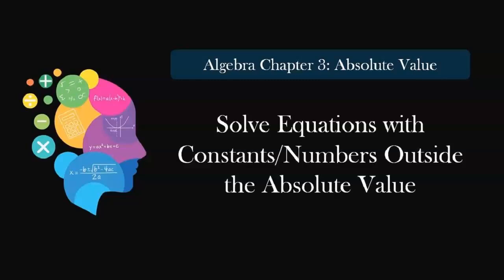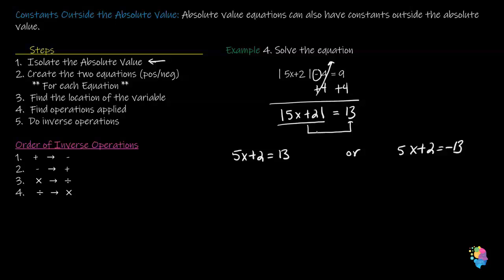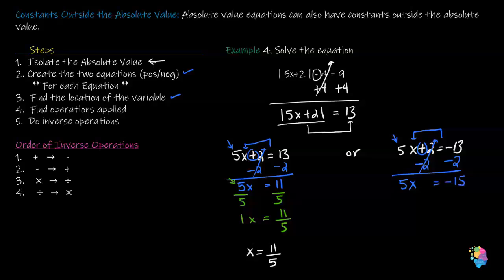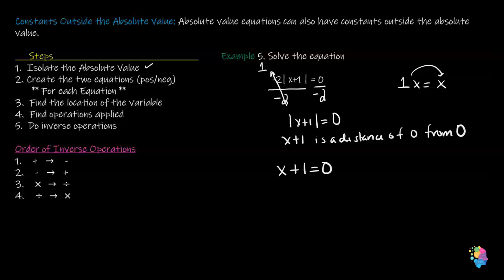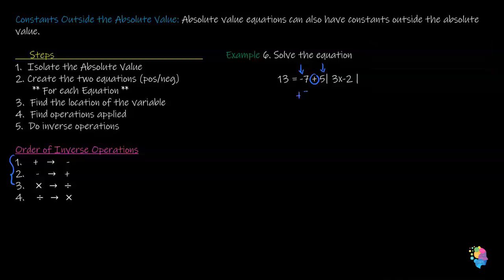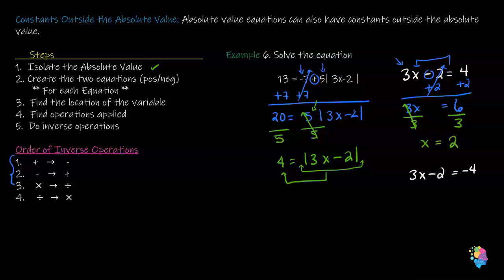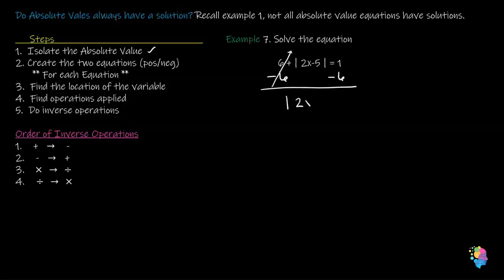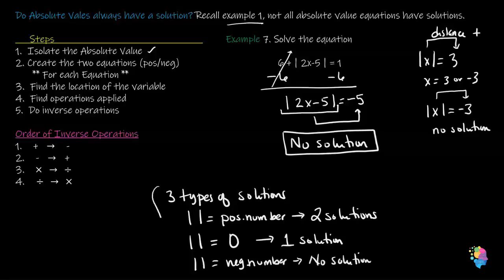3.3 Solve Equations with Constants/Numbers Outside the Absolute Value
This video covers solving equations with numbers outside the absolute value. Small note, I sound better at 1.25 to 1.5 speed, :)